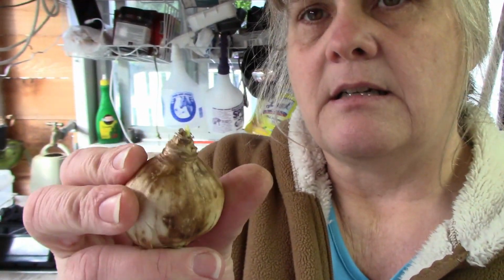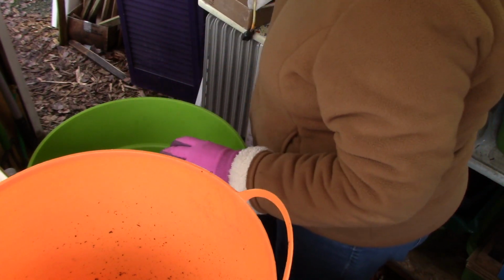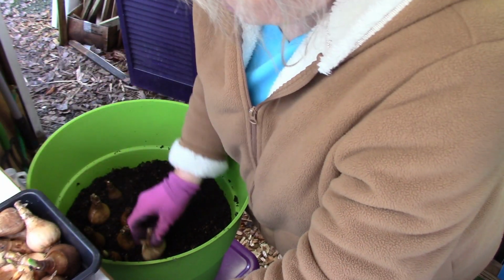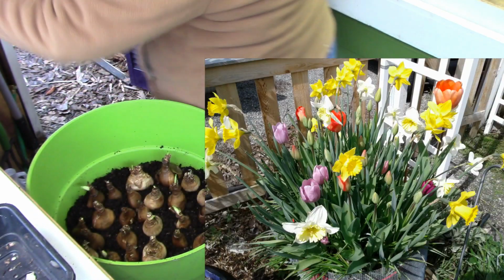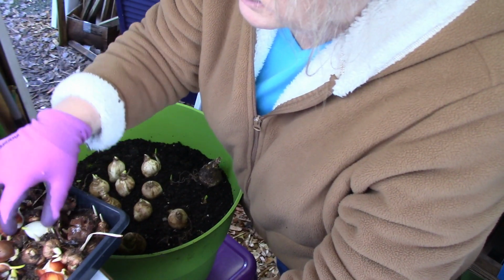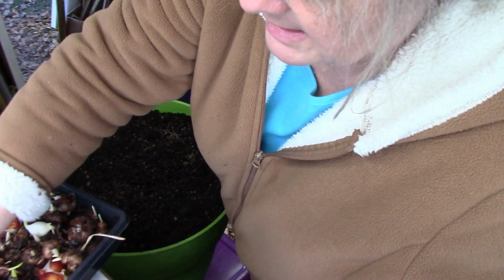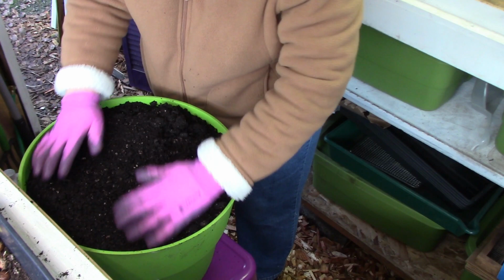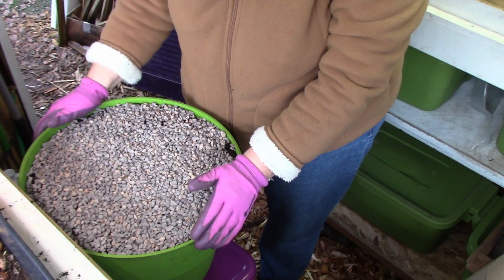How To Plant Daffodil, Tulip, Crocus planter Lasagna Style 2018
What to do with all your bulbs you forgot to plant.  Try this easy way to plant all your bulbs in one large container!